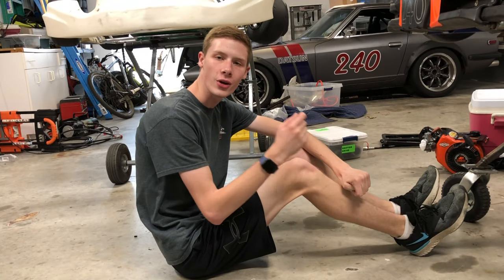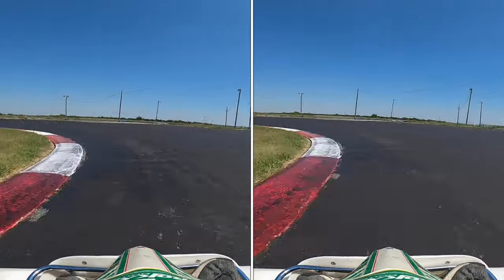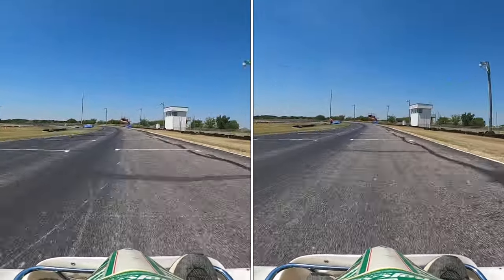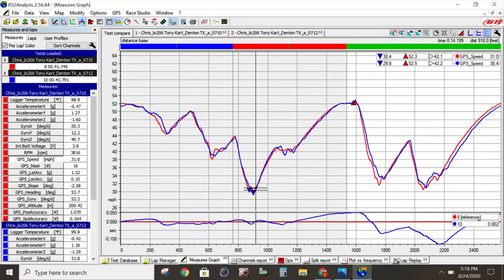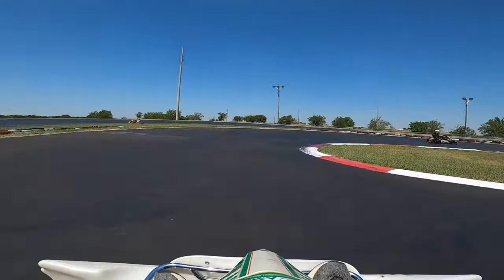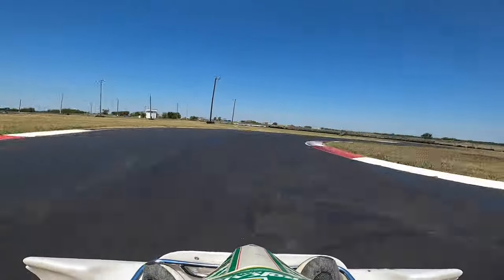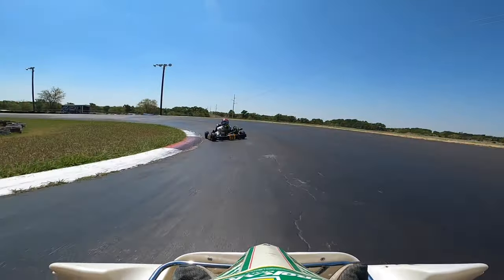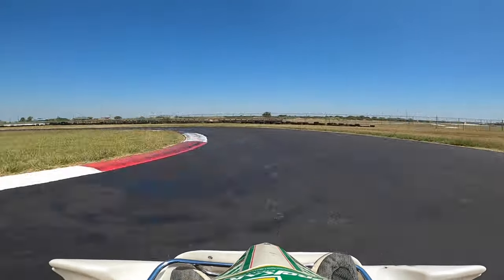Go Kart Body Position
Have you ever seen people leaning forward during races? Today we find out why and if it's any faster.